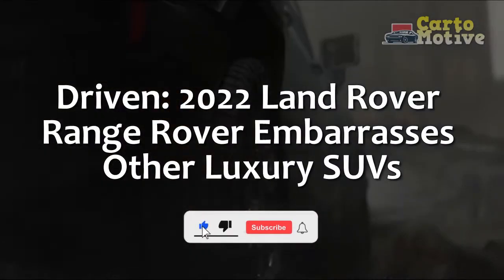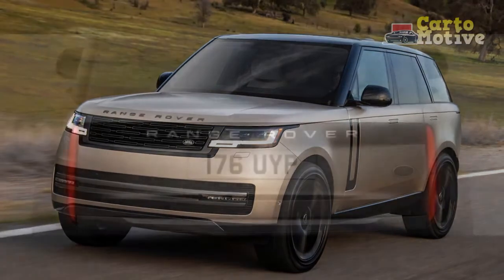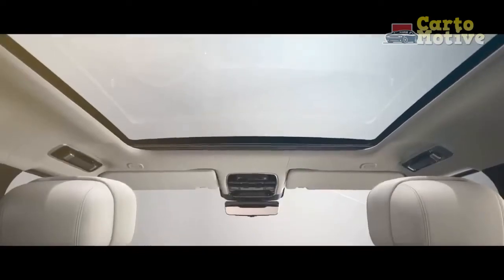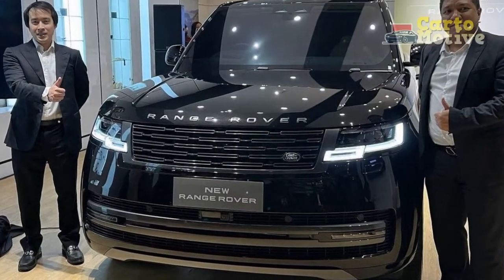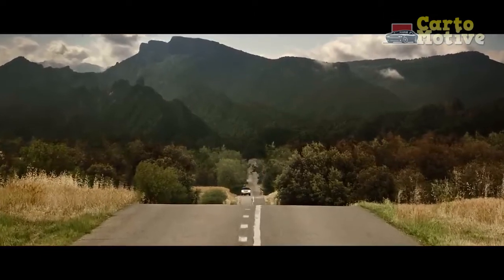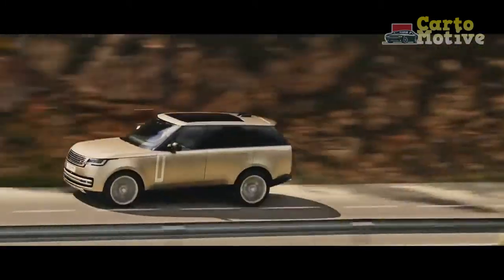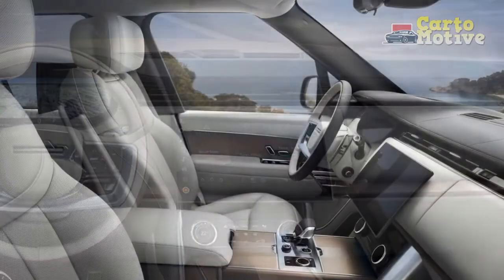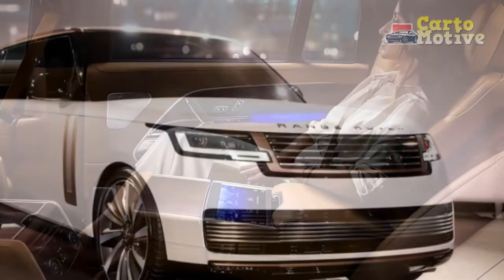Driven: 2022 Land Rover Range Rover Embarrasses Other Luxury SUVs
1. We use trusted media sources in loading news and narrative content that we provide, in order to maintain accuracy and facts. We also include sources as references. please visit the sites we provide for more in-depth information related to the information or discussion we raise.

2. We use manual editing in making videos, we do not use video mass generator (Ai) in making videos.

3. The material we use in making this video, is free and non-copyrighted content, or Creative Commons content, with fair use of content. If there is a problem or material that we use in the video in this channel, or there is a discussion about future business.